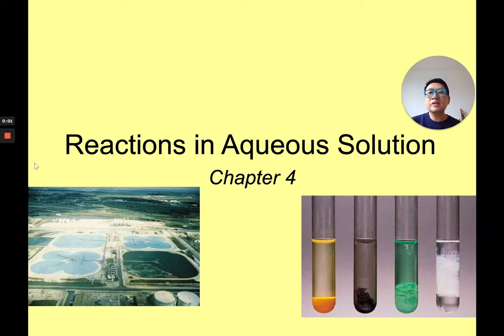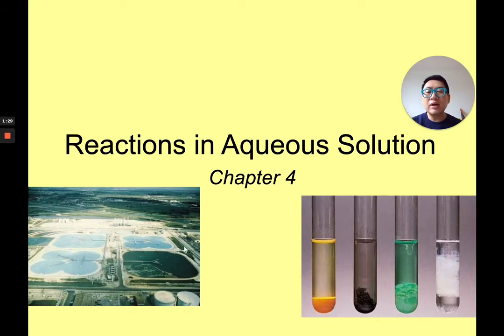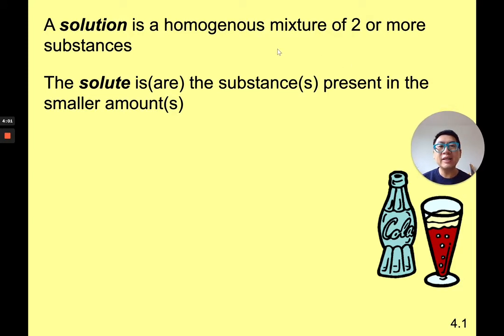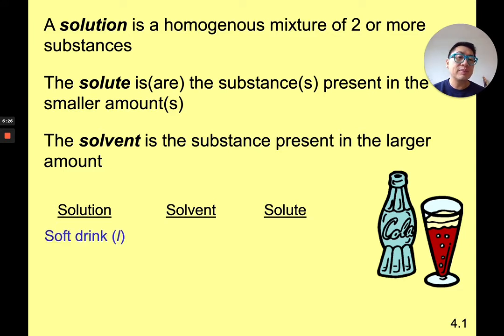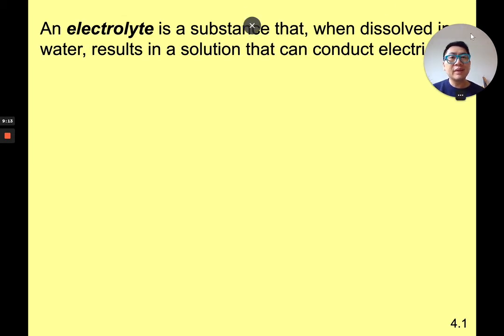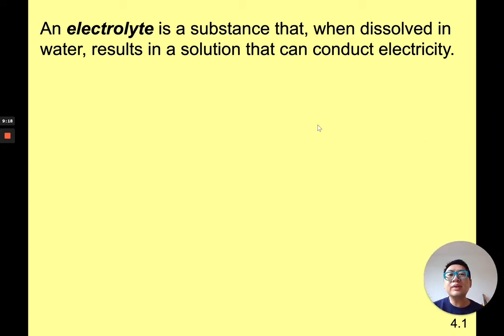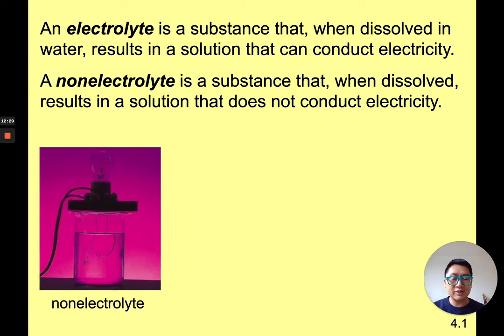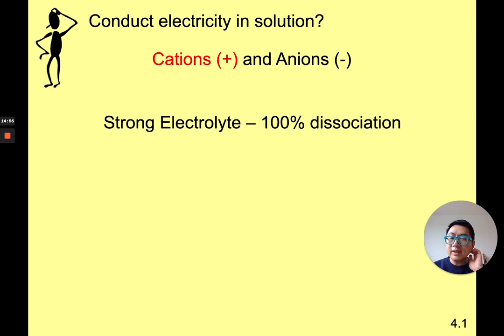Ch 4 Notes Part 1 Aqueous Solutions and Electrolytes